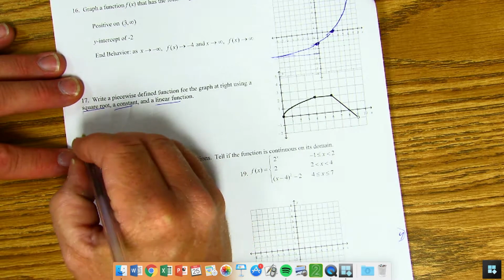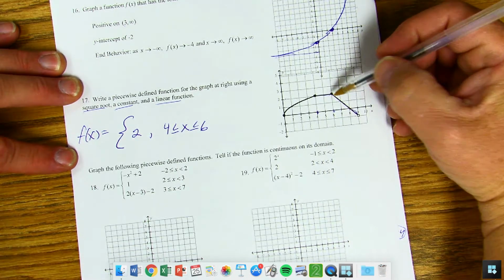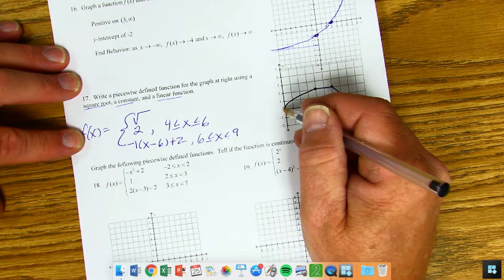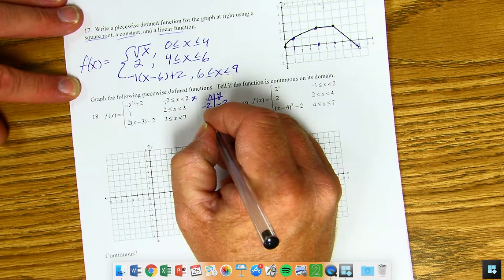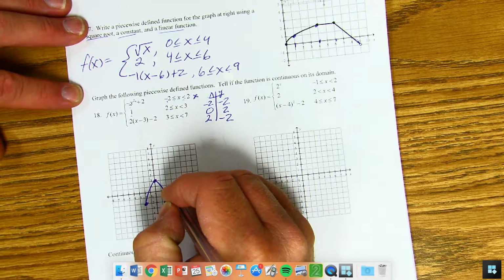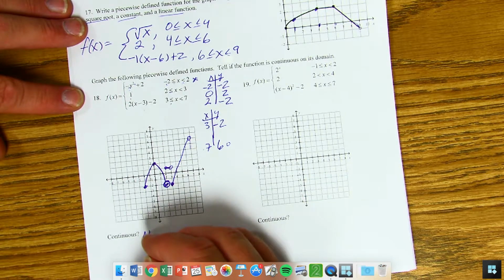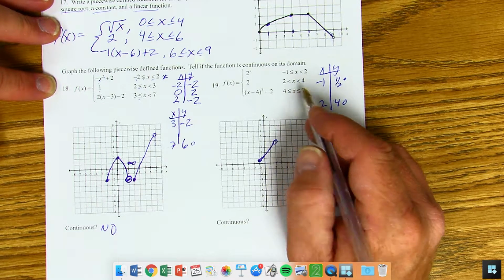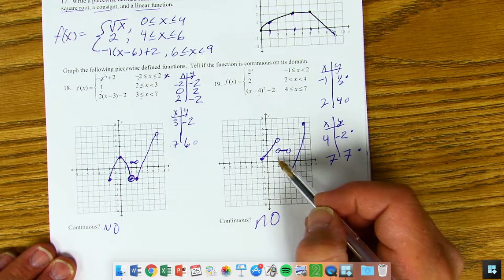S3H Test 2 Problems 1 19